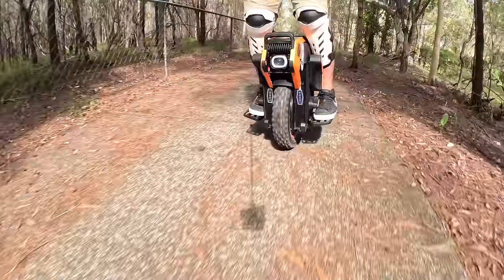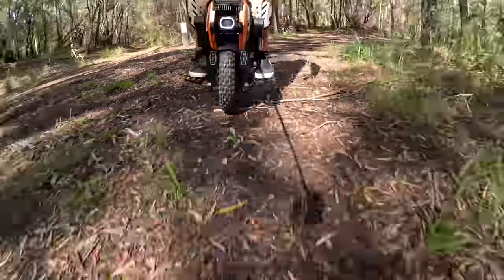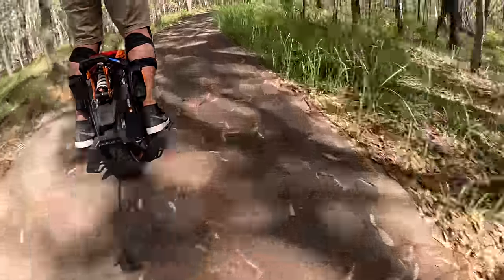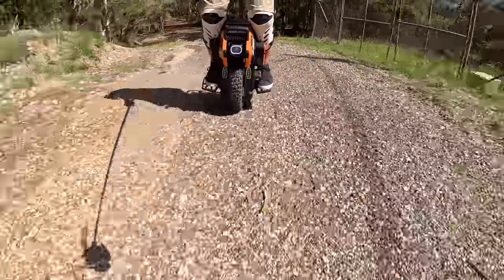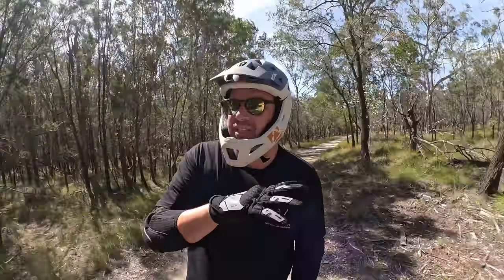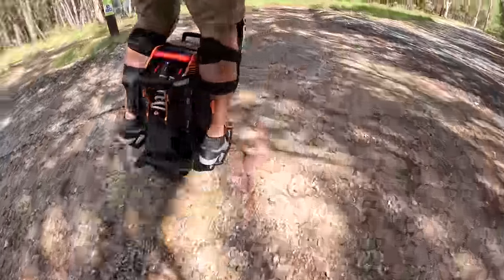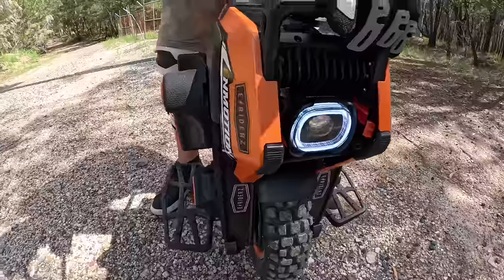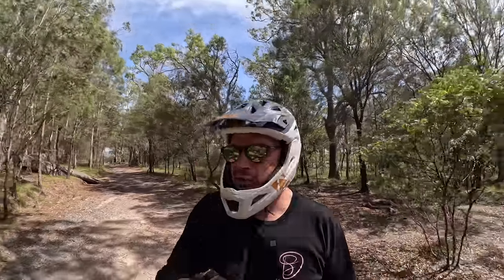Inmotion V14 Electric Unicycle, The Good, The Bad & The Awesome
🟩 Get your wheel here: (My work)

🟩 The InMotion V14 Adventure Electric Unicycle is a powerful and versatile personal mobility vehicle that is perfect for off-road adventures. With a powerful 4000W C40 motor (peak 9000W), the V14 Adventure can reach speeds of up to 70 km/h and climb angles of up to 50 degrees. 🚴‍♂️🏞️

The unicycle is equipped with a progressive spring coil suspension and adaptable leverage ratio, which provides a smooth and comfortable ride even on rough terrain. 🛣️🌵

The InMotion V14 Adventure Electric Unicycle is available at E-RIDERZ Australia. The unicycle has a maximum range of 120 km and a maximum payload of 140 kg. The V14 Adventure is IPX6 rated, which means it is protected against powerful water jets. The unicycle weighs 39 kg and has a tyre size of 16 x 3 inches. 🛴

And any questions or comments put them below

👏🏻 HUGE THANK YOU to: ACEDECK l TYNEE | PROPEL EV | OWNBOARD | Tranzite | BiBuff  | NobleMan Tech for supporting the channel

(these guys make a great board)
$100 Discount: SCOTTD